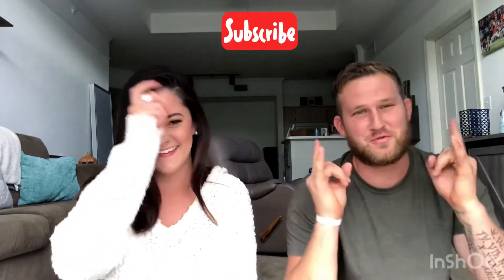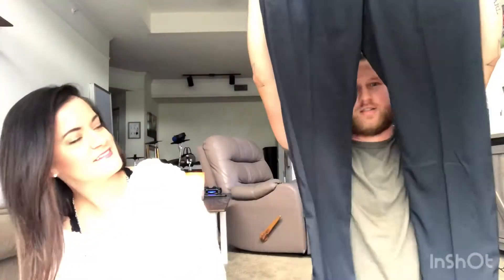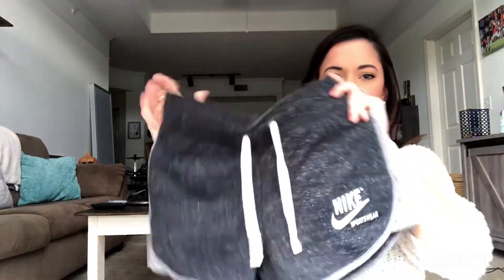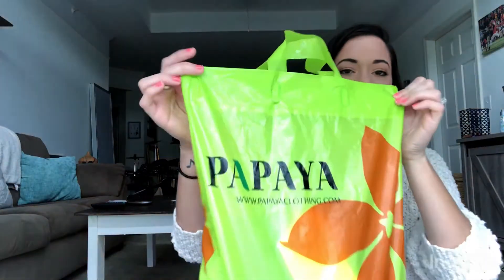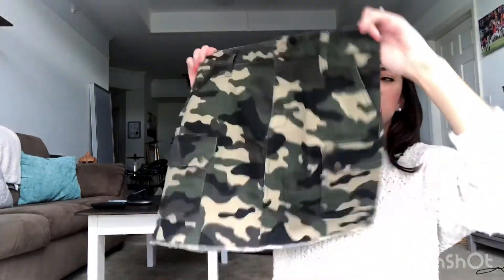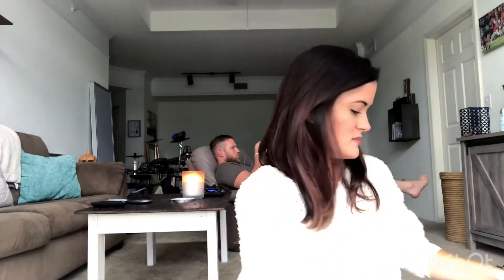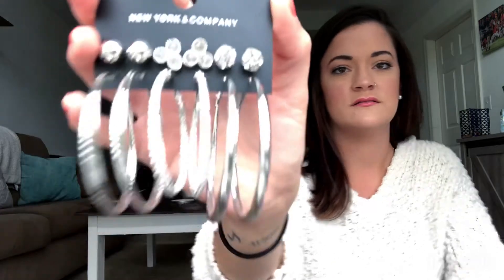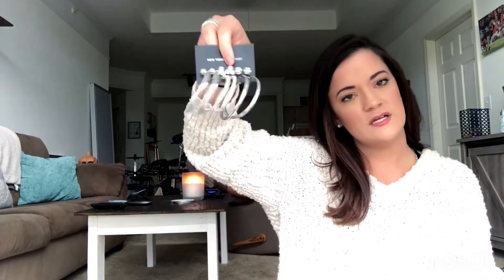CLOTHING HAUL: Nike, Express, Guess, Papaya, & NY&C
Musician: @iksonmusic

Items mentioned (some items couldn’t be found, some are closest to it!):

Golf shoes:

Golf pants: